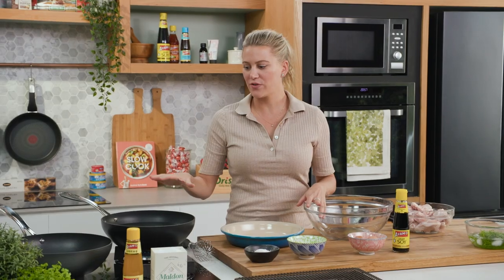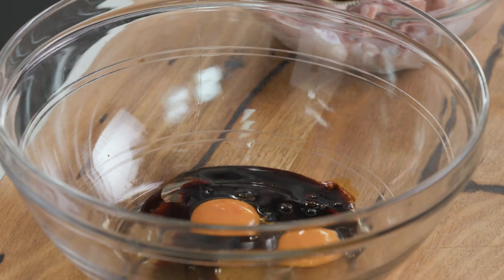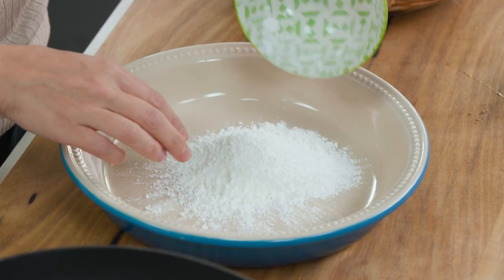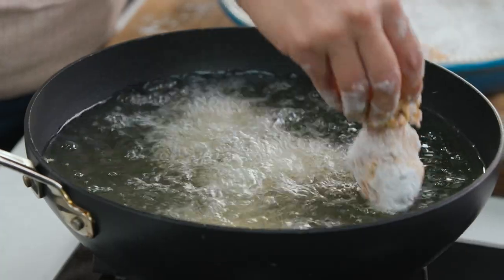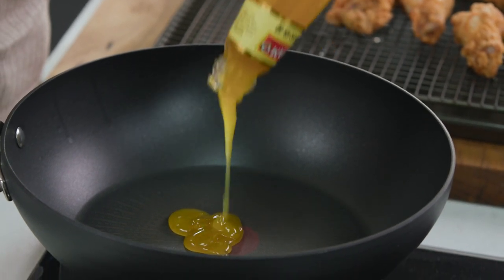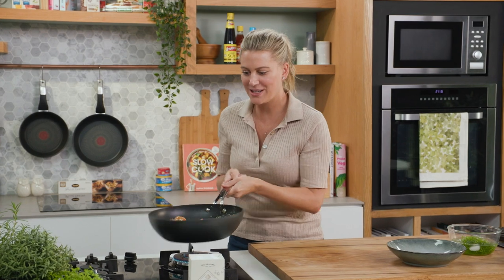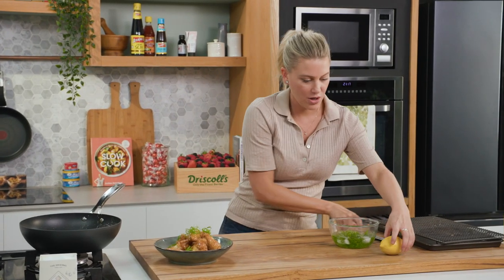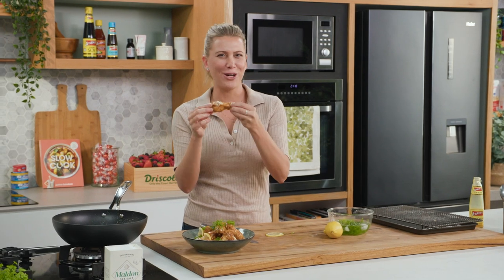Chinese Style Lemon Chicken | Everyday Gourmet S11 Ep06